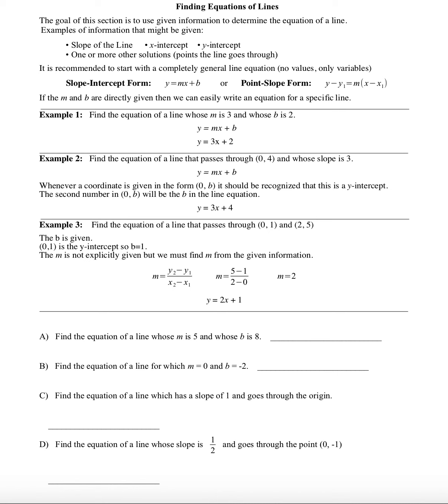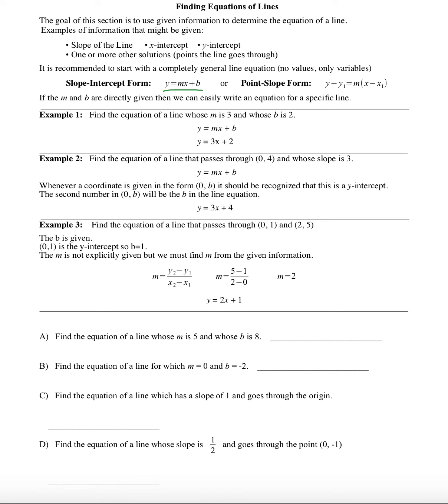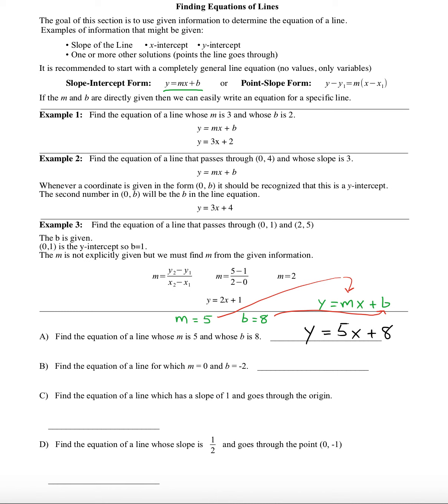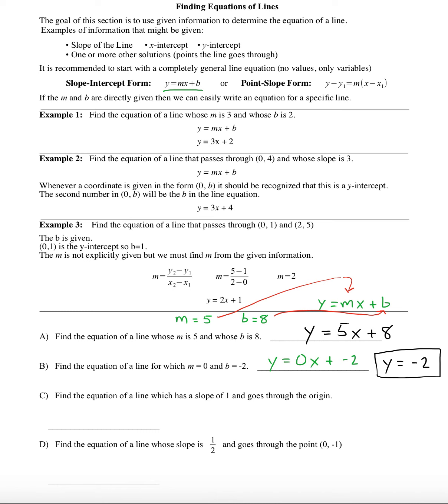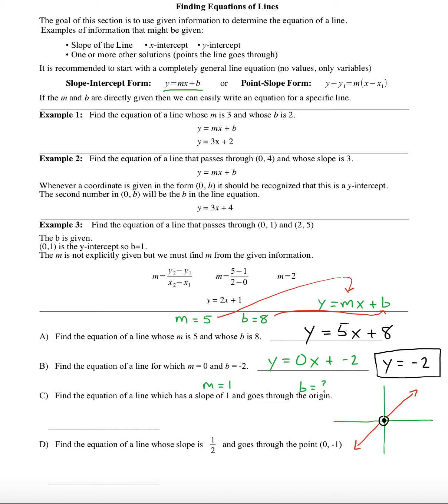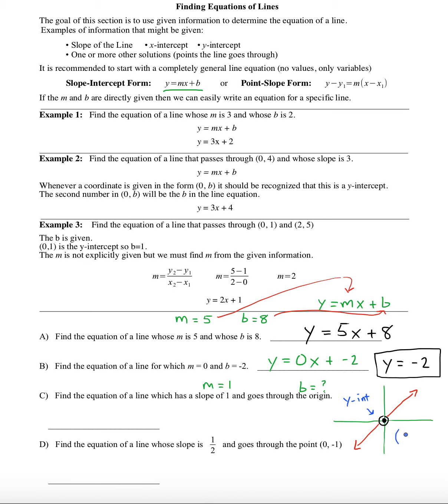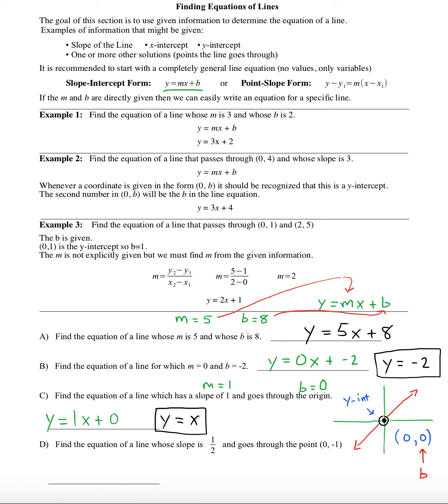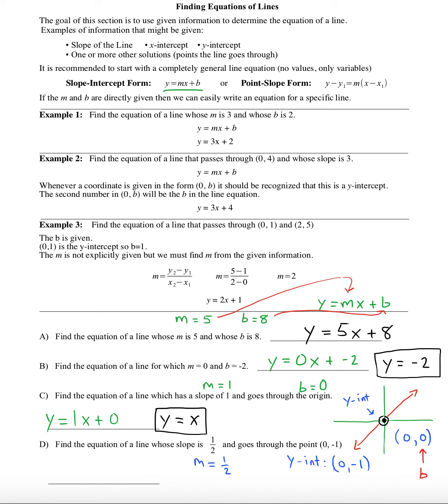Constructing a Line Equation